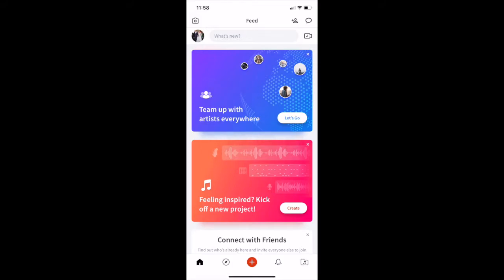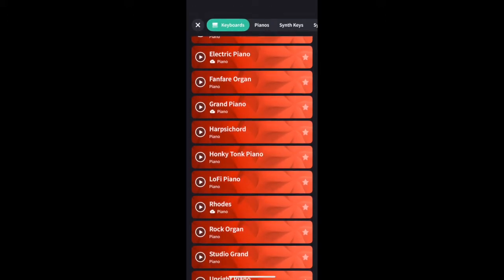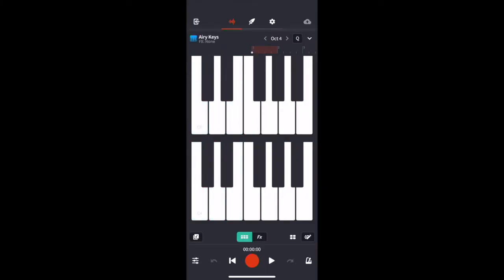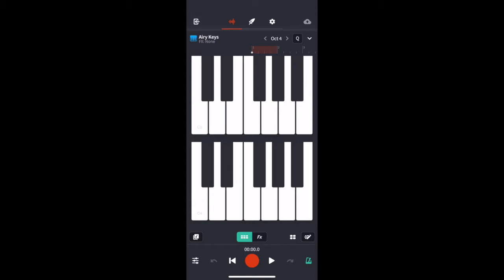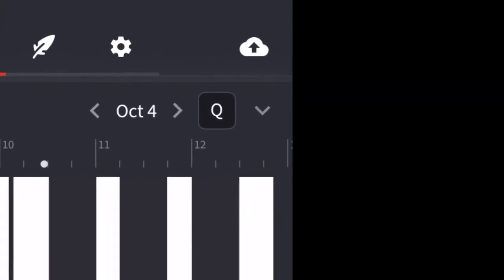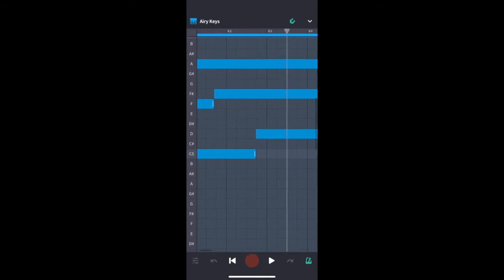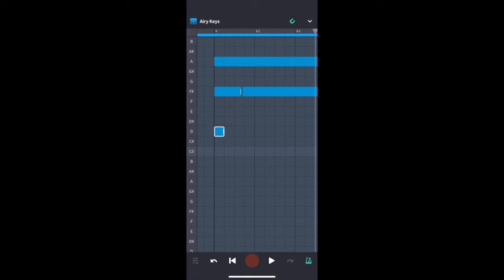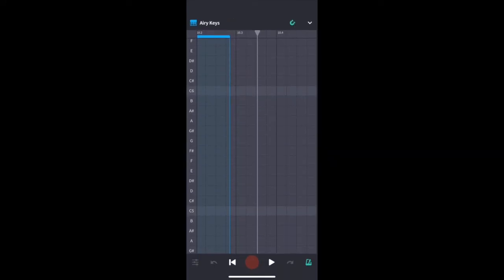BandLab Tutorial - Basic Recording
This video will explain:

How to open up BandLab
How to add instruments
How and why we use a metronome
How to record
How to correct mistakes
How to put music in time